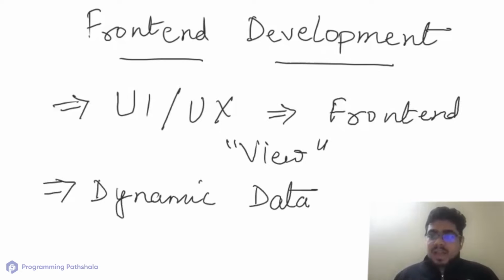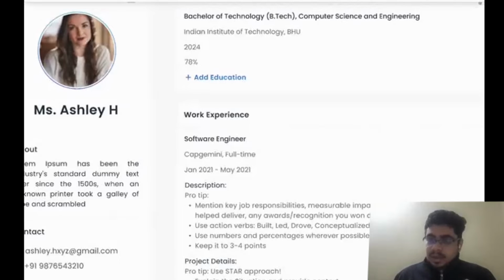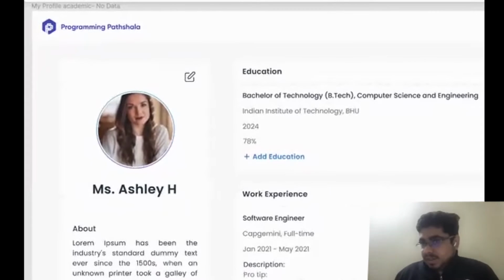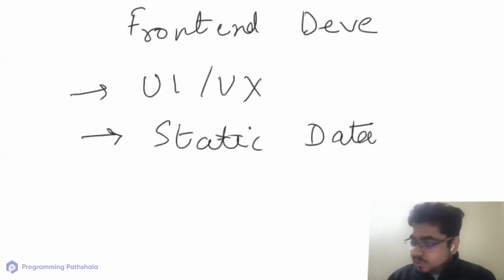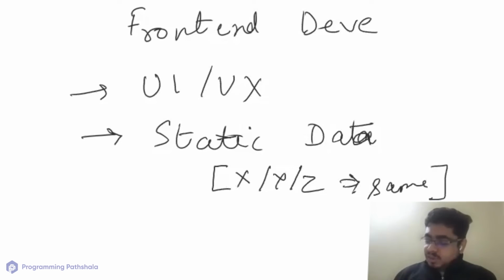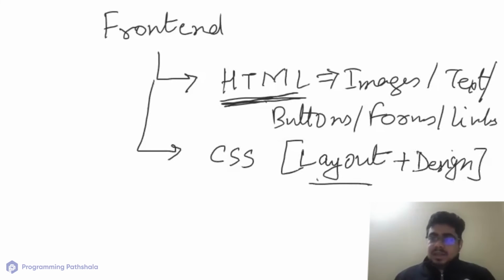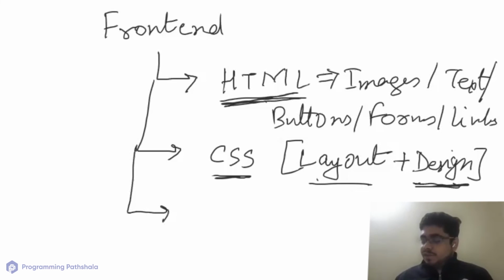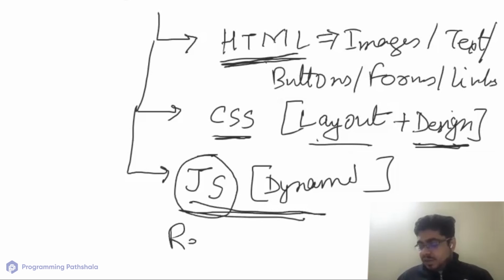Lecture 1 Scope of Frontend Development